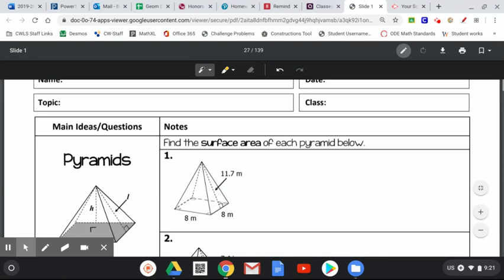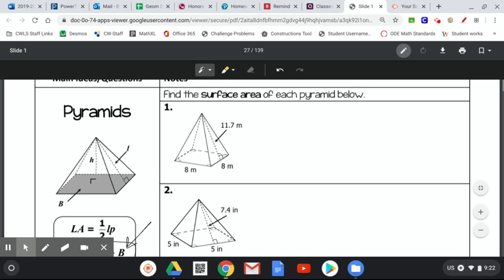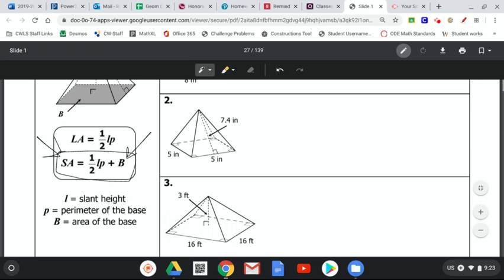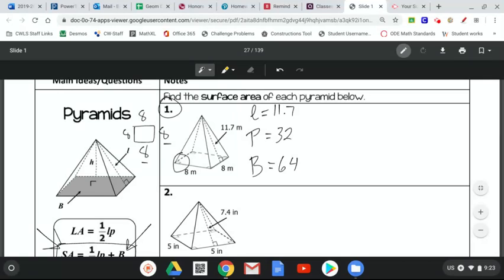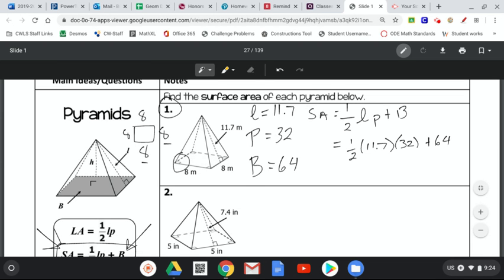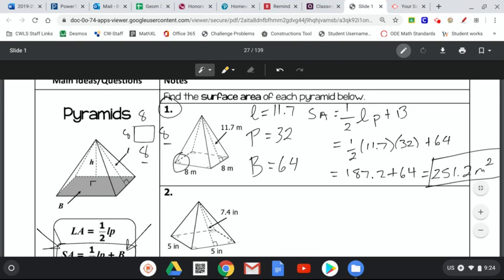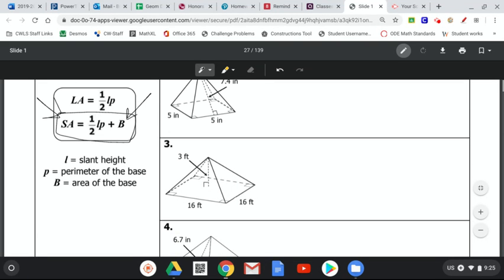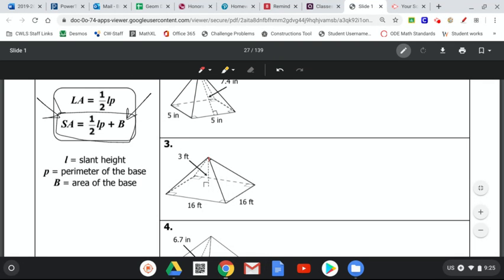11.5 Pyramids #1-3